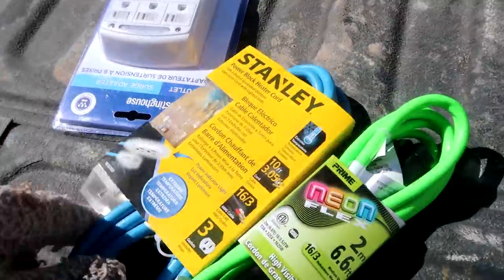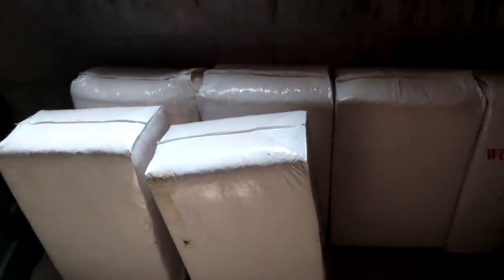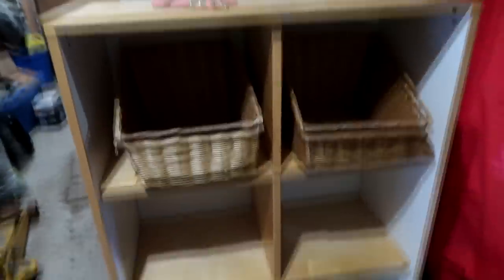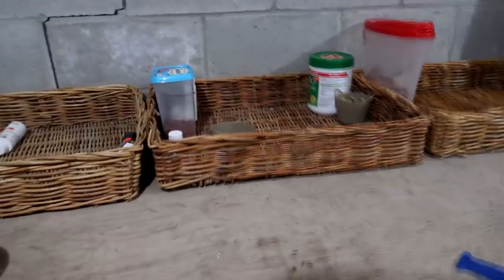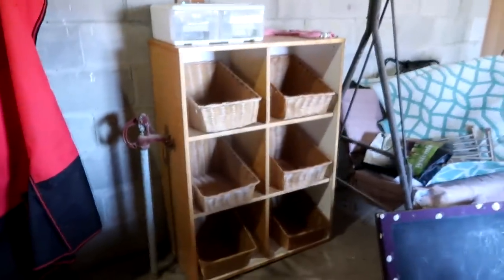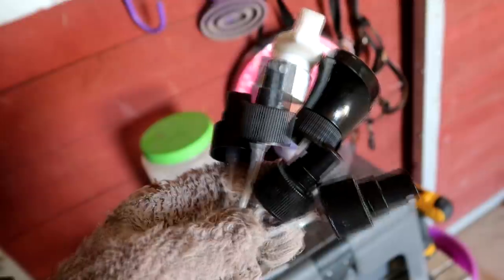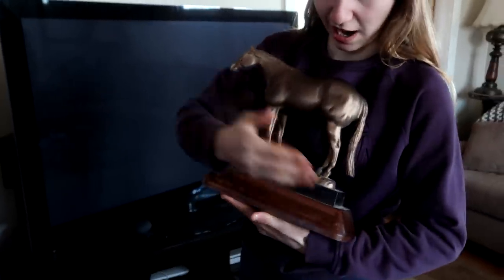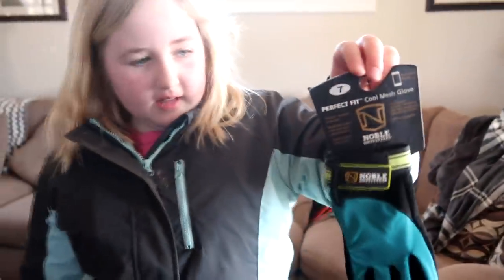SPRING TACK HAUL!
SATURDAY SHOPPING TACK HAUL! HERE IS WHAT WE BOUGHT FOR OUR HORSES AND OUR BARN!

DaybyDayVlogs
110 North Front Street - A3,
Suite #213
Belleville, Ontario, K8P 0A6
Canada